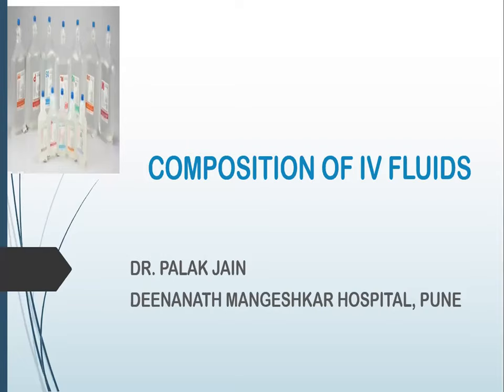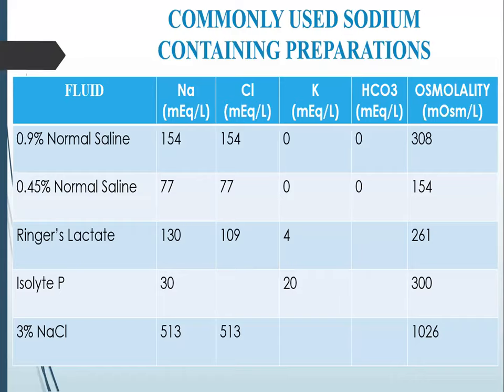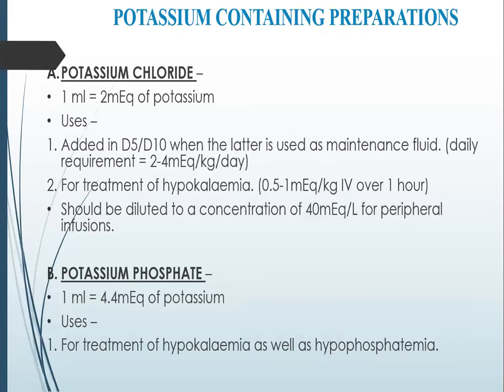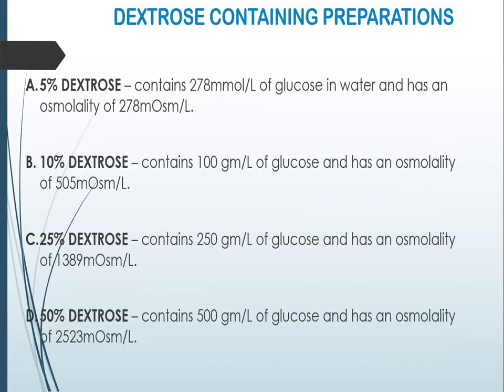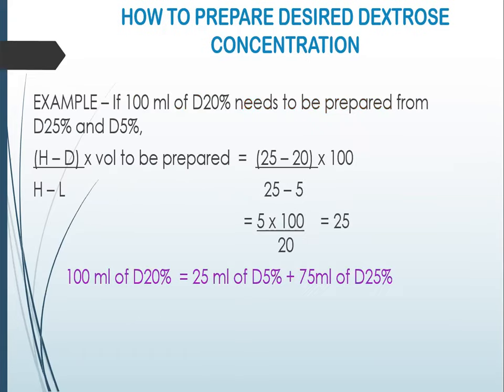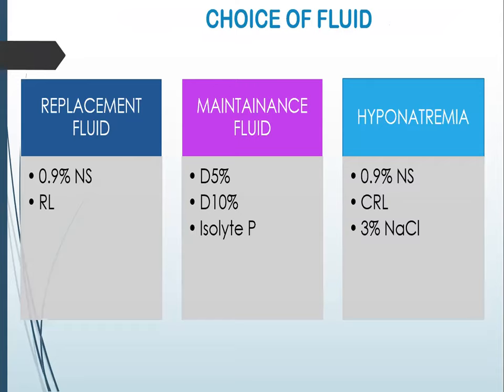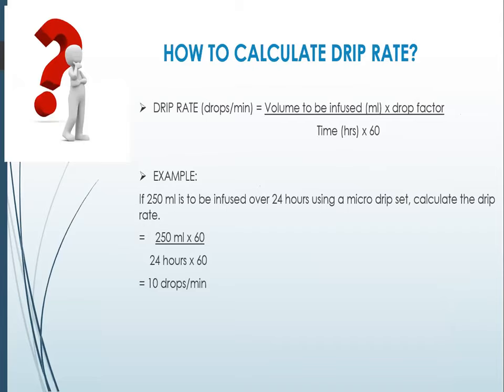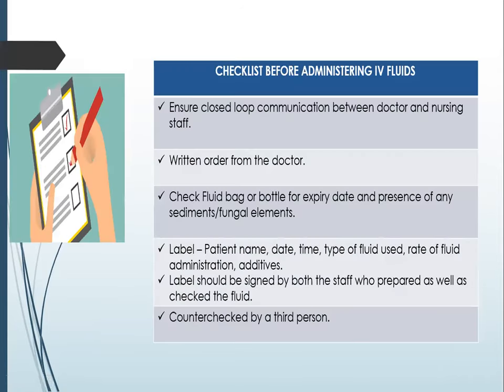Module 6 Day 2 Composition of IV Fluids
NNF Kerala Nurses' Online Training Corse on Essential Newborn Care